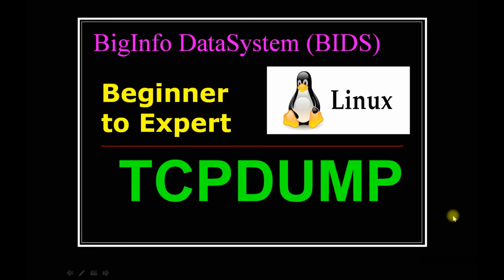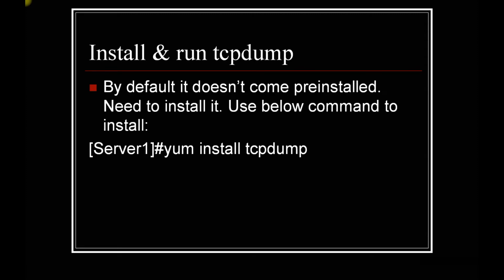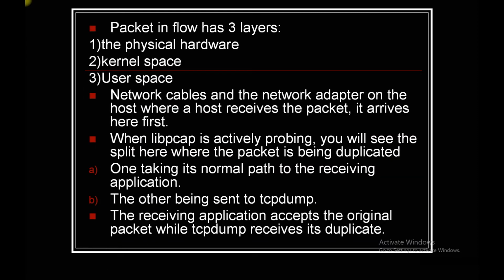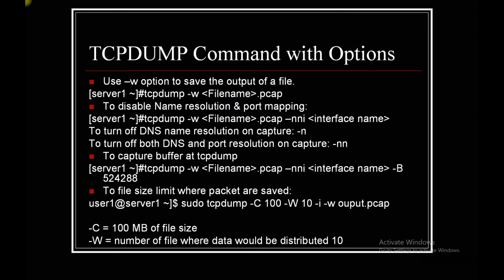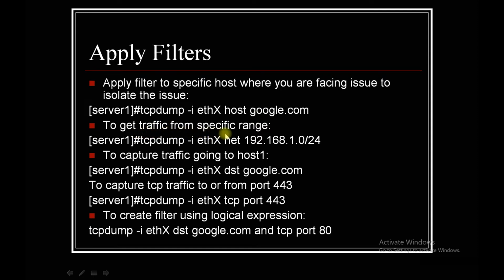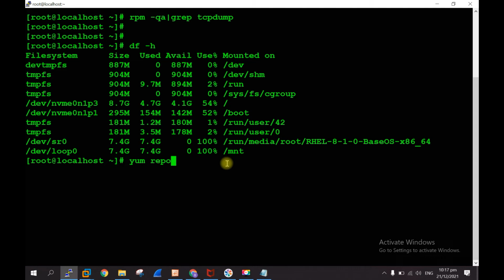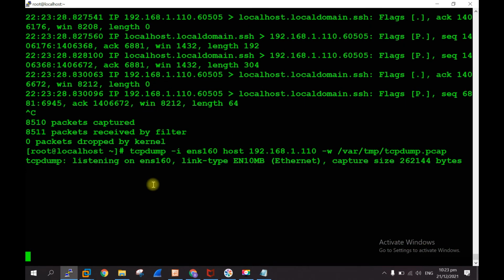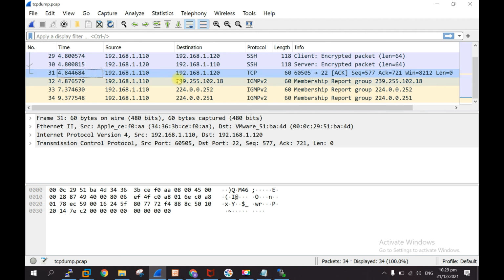(Module 39) tcpdump Linux | tcpdump linux tutorial | tcpdump Traffic Capture & Analysis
tcpdump in linux | tcpdump linux tutorial |
Introduction to TCPDUMP | tcpdump Traffic Capture & Analysis

In This video, we will discuss about how to install tcpdump, configure and analysis traffic packet.

-15 years of working experience in Linux